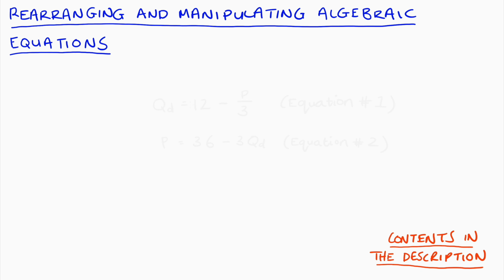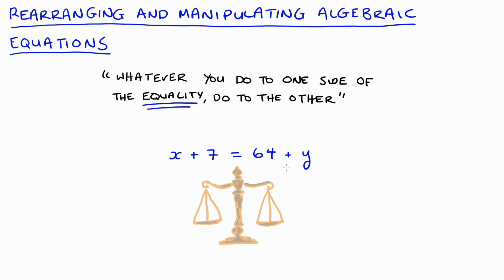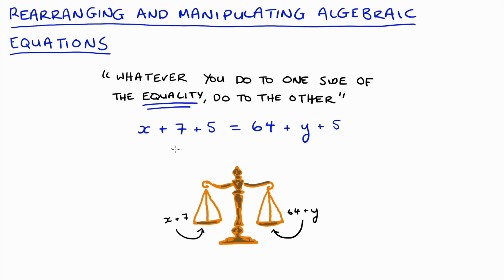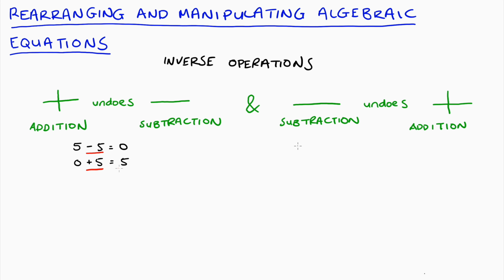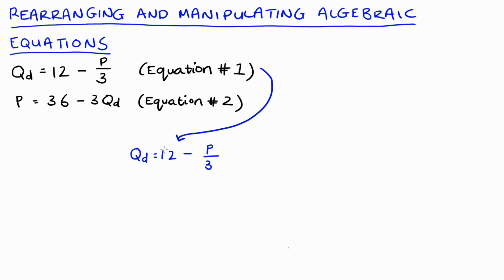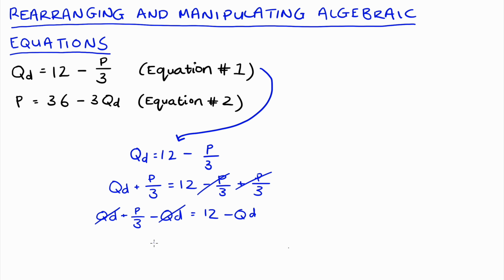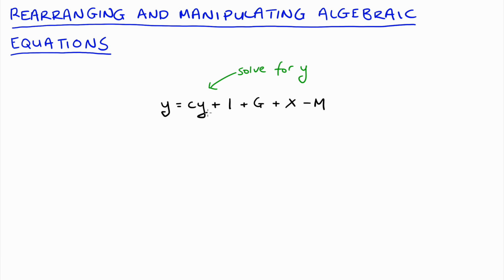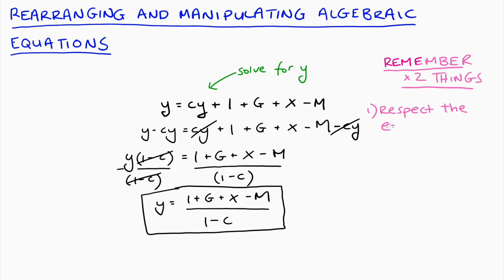6. Rearranging and Manipulating Algebraic Equations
Hi Everyone! In this video I discuss some tips for manipulating and rearranging algebraic equations.

Contents:
0:00 Introduction
1:07 What we do to one side...
3:23 Inverse Operations
5:12 Example 1
7:20 Example 2